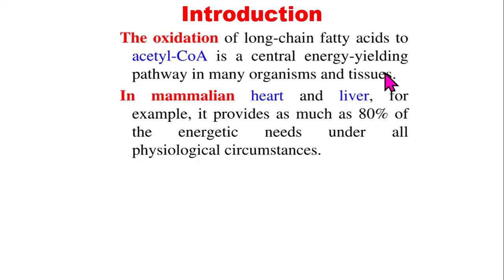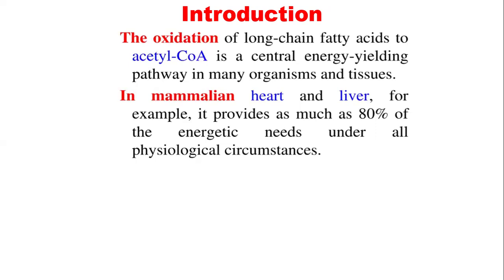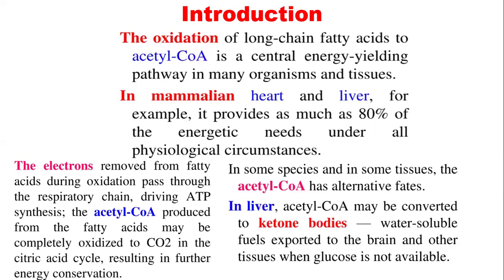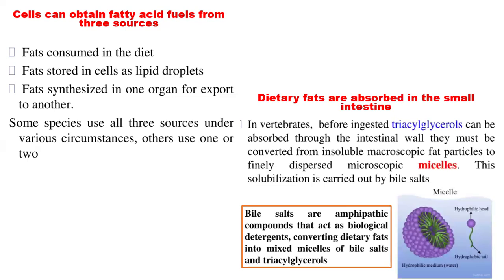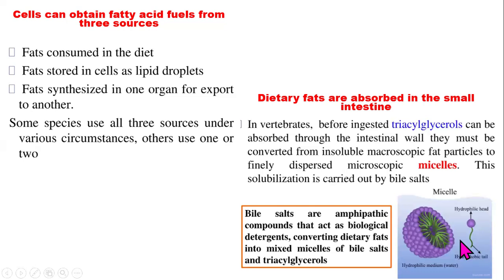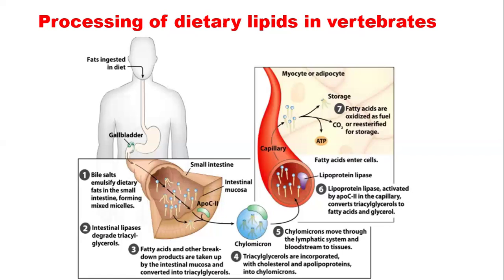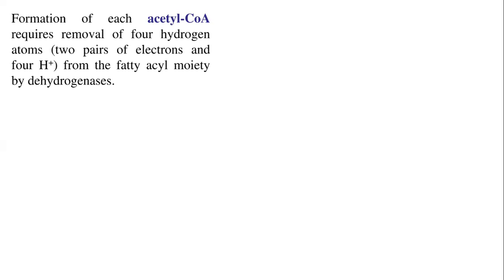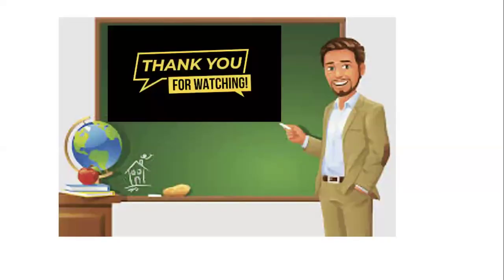Digestion, Mobilization and Transport of Fats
Catabolism of fatty acids